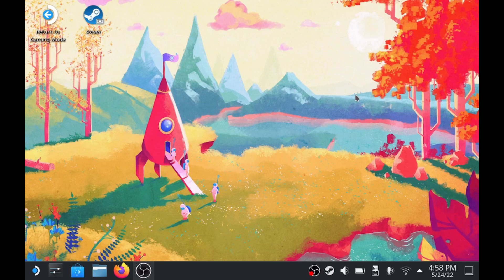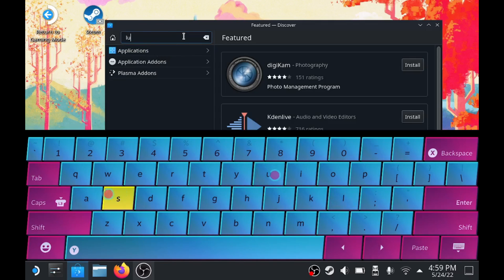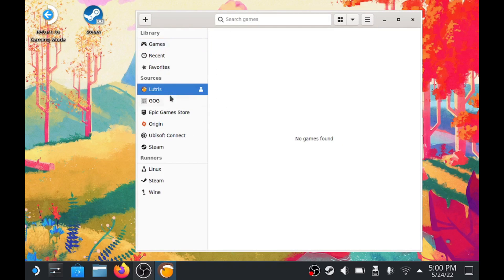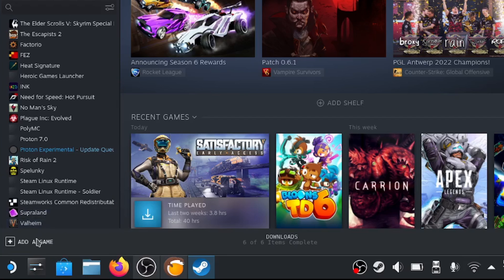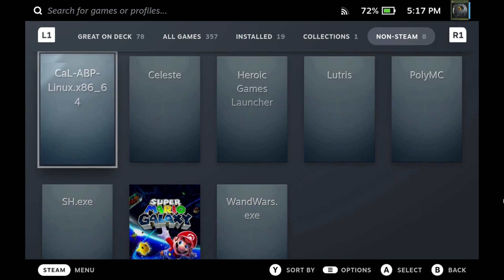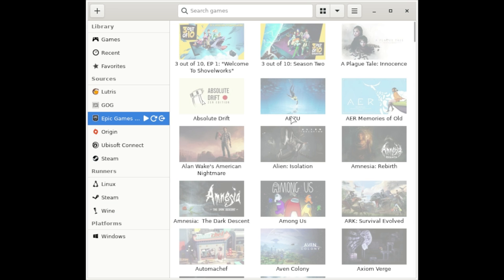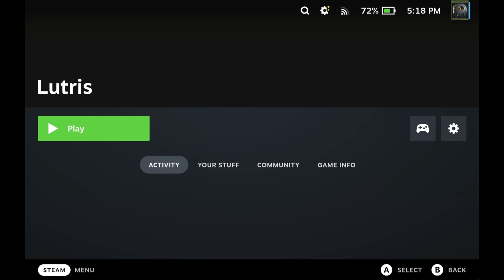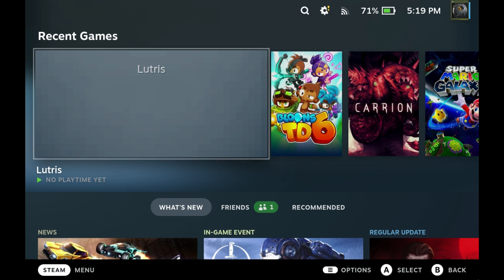How to Install Lutris on the Steam Deck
It looks like the flatpak for lutris doesn't have it's dependencies installed automatically. I didn't run into this because heroic games launcher uses the same dependencies and I installed that earlier. So you can install heroic games or you can use this command flatpak install flathub org.gnome.Platform.Compat.i386 org.freedesktop.Platform.GL32.default org.freedesktop.Platform.GL.default

Chapters:
0:00 Start
0:10 Open Discover
0:30 Open Lutris
0:54 Add Lutris as a non steam game
01:45 Warning about framerate limiter in non steam games

SOL: DsQNzUqPuXjVvLuiJWKeBHw7GUj2nWPTSFby4gZgFW9q
ETH: 0x07b34619f7087fa2f155C485d14efcE1CfBC5E47